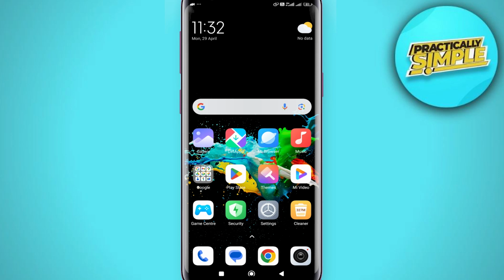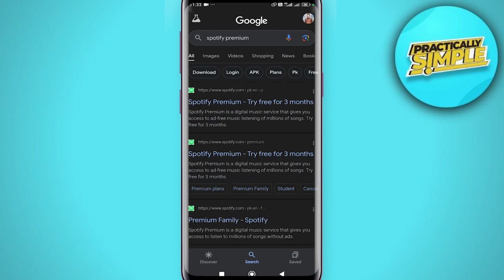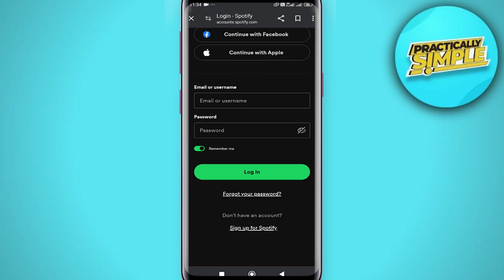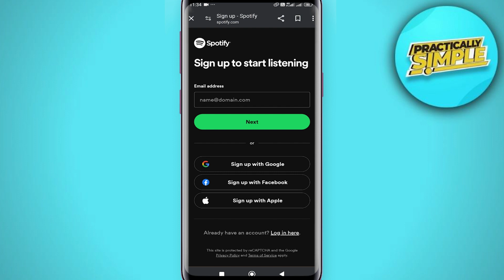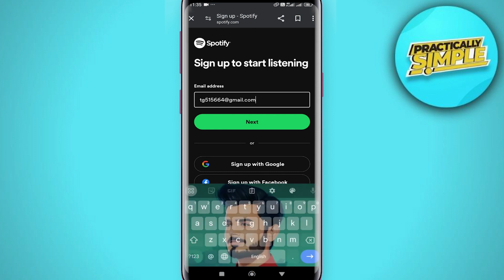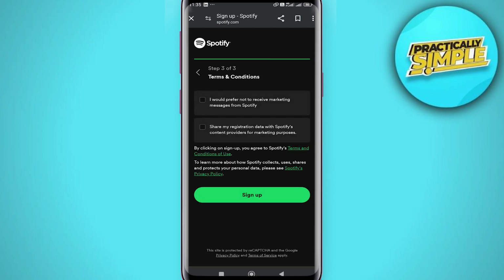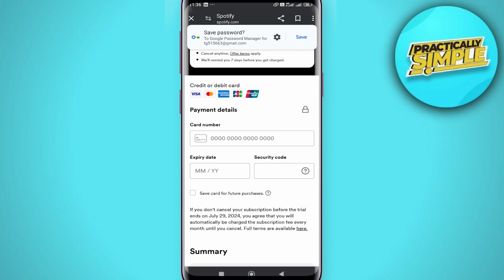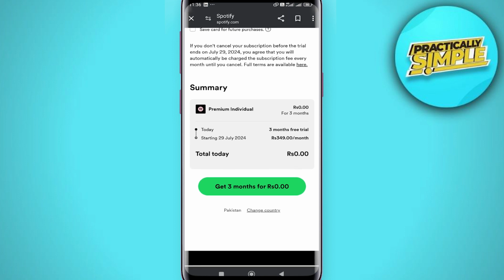How to Get Spotify Premium for FREE - 2024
If you want to Find How to Get Spotify Premium for FREE but don't know how to do it, then this tutorial is for you!

In this tutorial, I'm going to show you How to Get Spotify Premium for FREE.